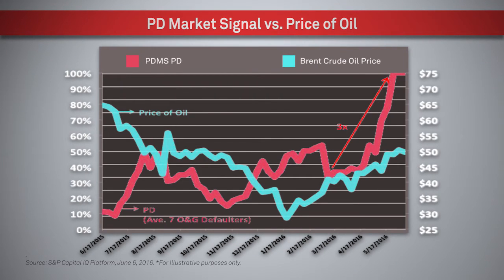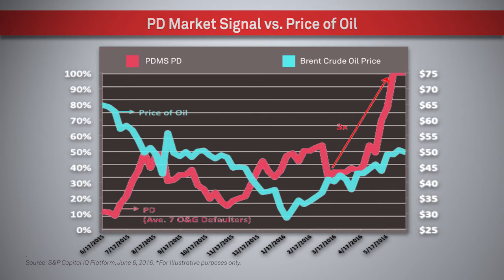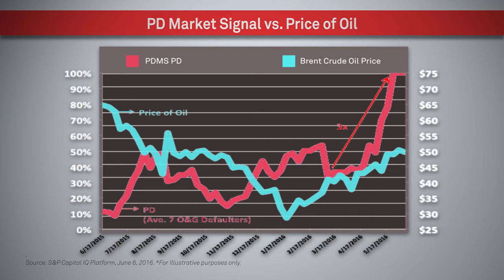Risk Insight: The Slippery Slope of Oil and Gas Defaults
In this month’s Risk Insight video, Eduardo Alves introduces our PD Market Signals Model and uses it to analyze the credit risk of 7 oil and gas companies.